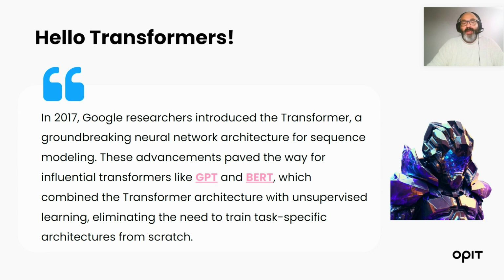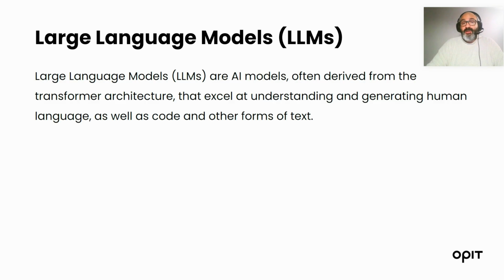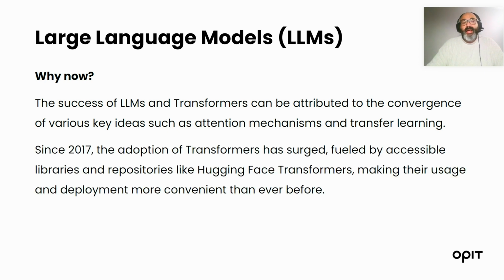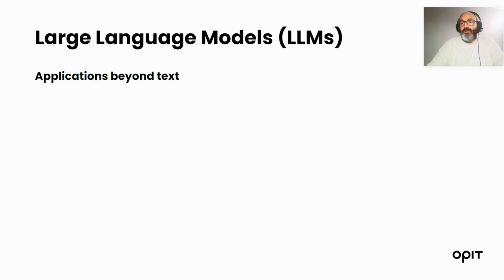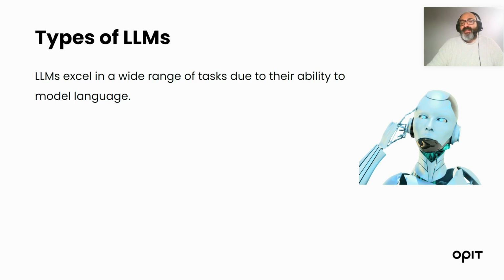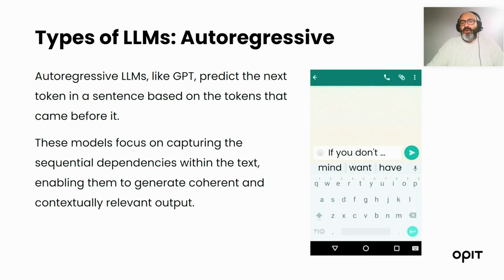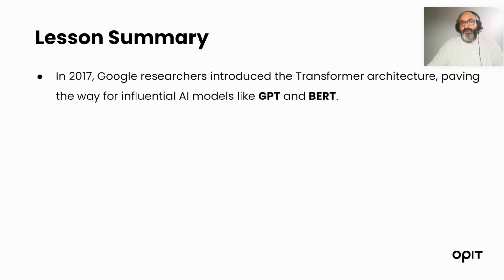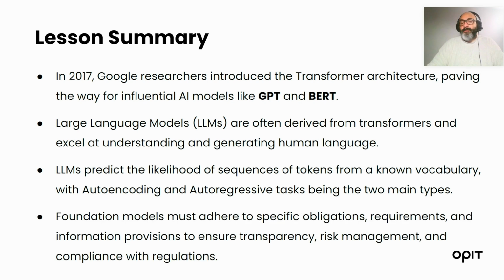Large Language Models: How they work? - Lesson from Professor Pierluigi Casale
In this video, we break down the power of Large Language Models (LLMs) the cutting-edge AI technology behind tools like ChatGPT and Bard. You'll learn:

✅ What LLMs are and how they work
✅ Why they are transforming industries, from education to business
✅ How understanding this technology can give you a competitive edge in the job market

Whether you're a student curious about AI or a future tech leader, this video will show you why LLMs are more than just algorithms, they're the future.

Check out his full courses as part of a computer science degree with the Open Institute of Technology.